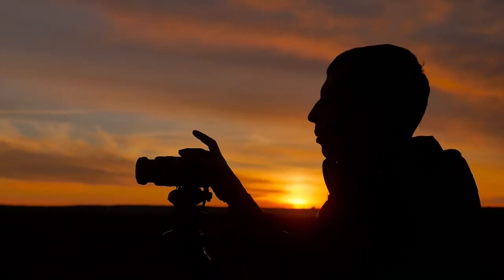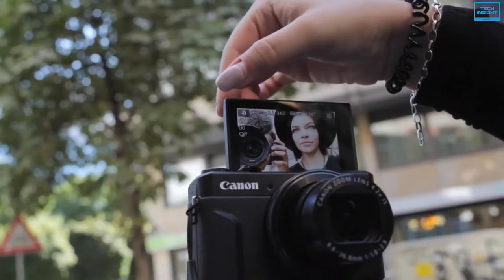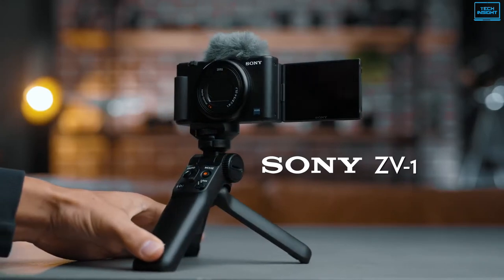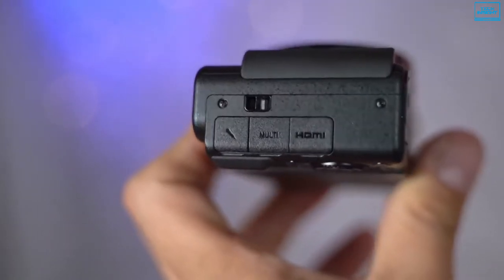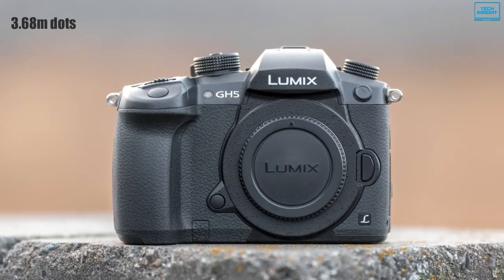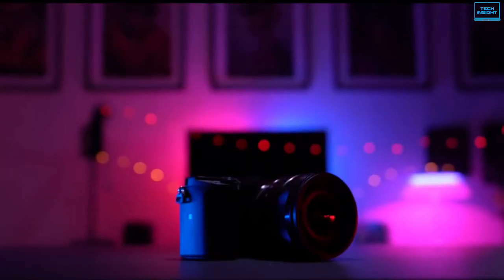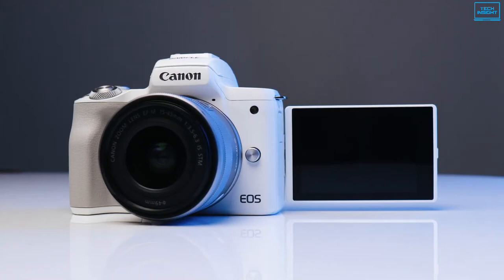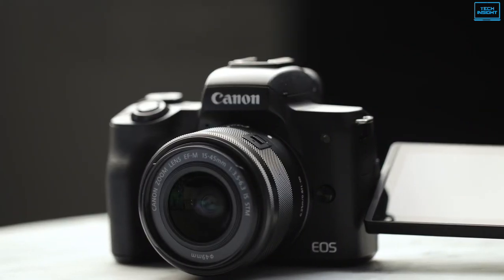Top 5 Best Camera For YouTube 2023 | Best Vlogging Camera 2023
Today we are going to show you the top 5 best camera for youtube videos you can buy right now. We have analysed the market and listed these 5 best youtube camera for you.

List of Top 5 Best Camera for Youtube in 2023:

0:00 - Introduction

1:12 - Canon USA PowerShot G7 X Mark II

2:57 - Sony ZV-1

4:44 - Panasonic LUMIX GH5

6:36 - Sony Alpha a6400

8:38 - Canon EOS M50

These are the Top 5 Best Youtube Camera in 2023